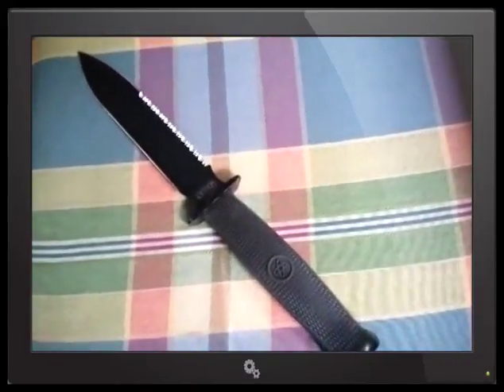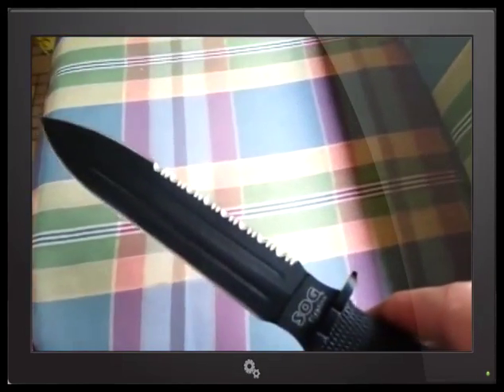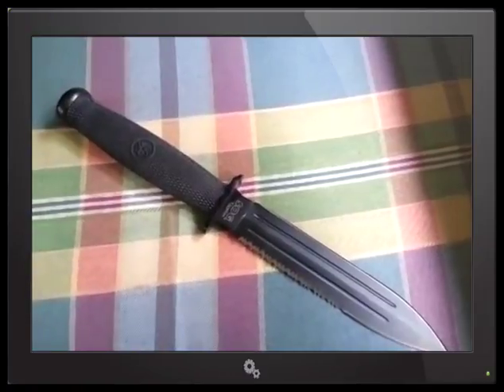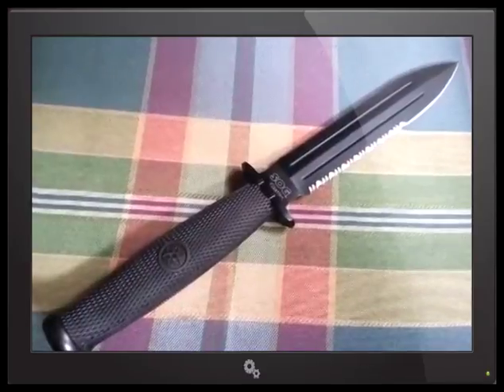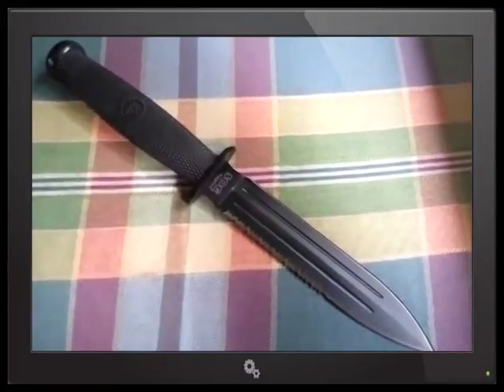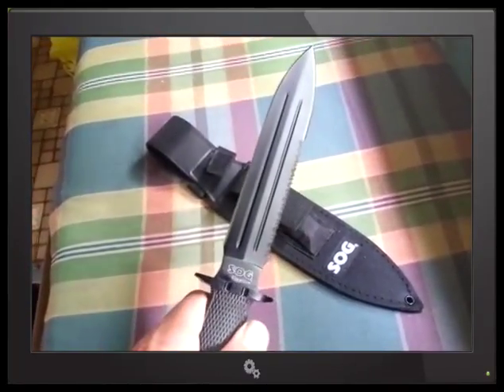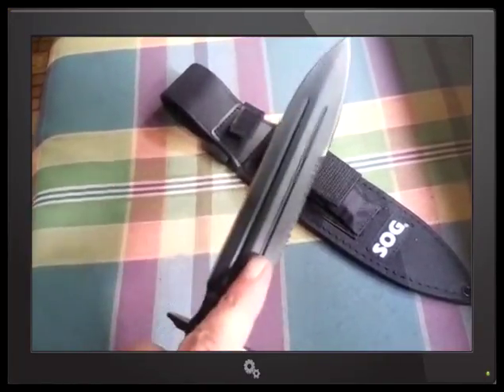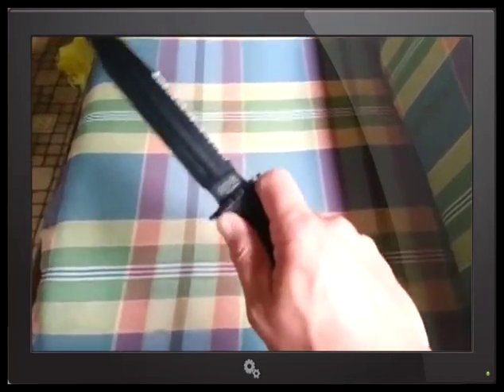Sog FX 10 fixation dagger